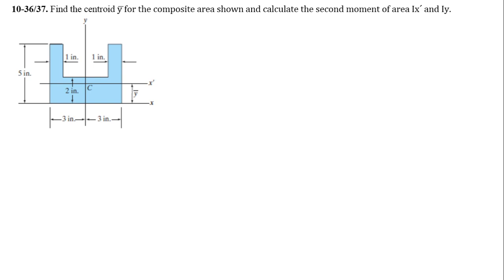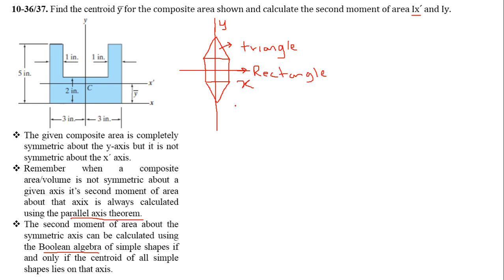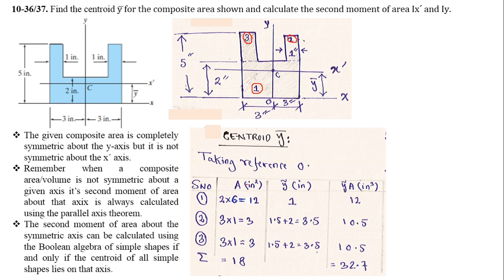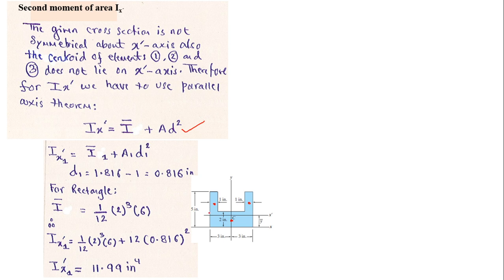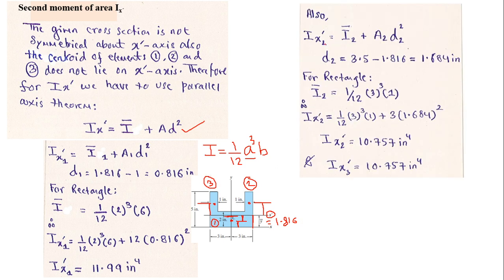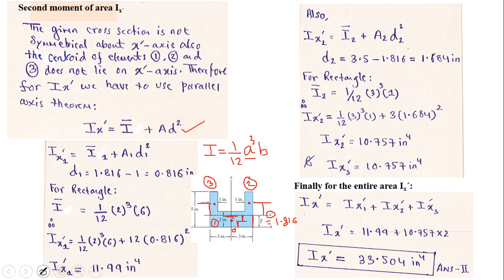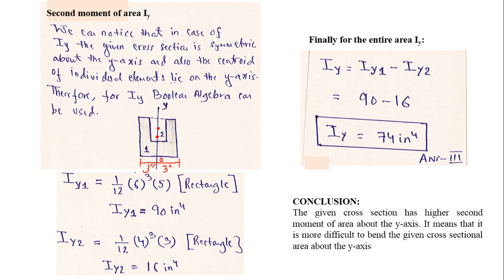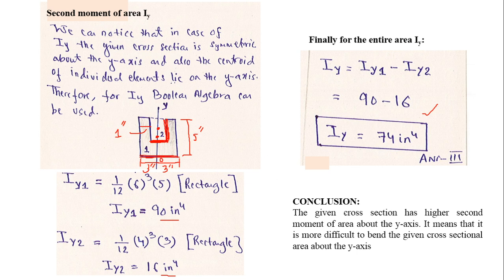November 2, 2020